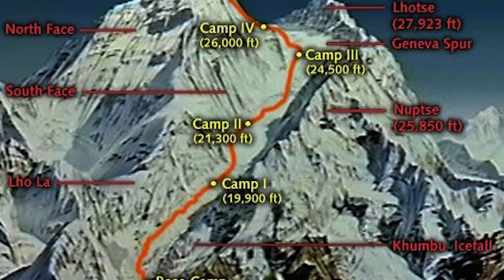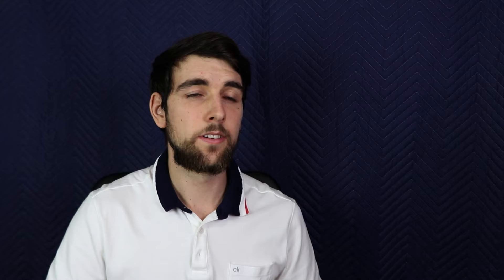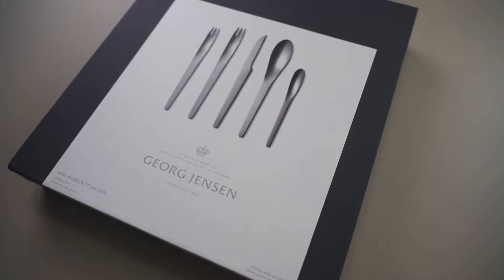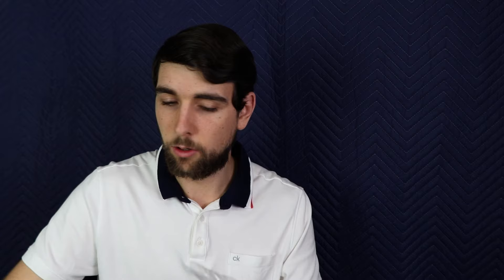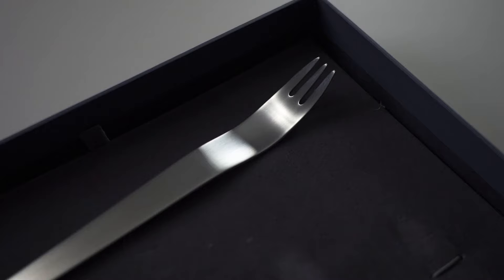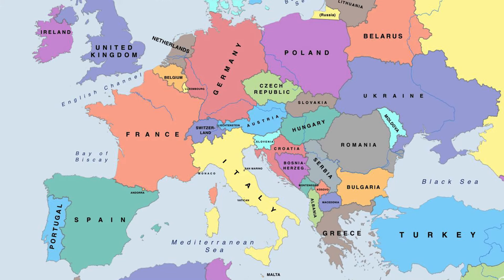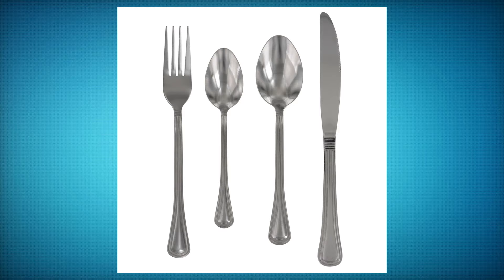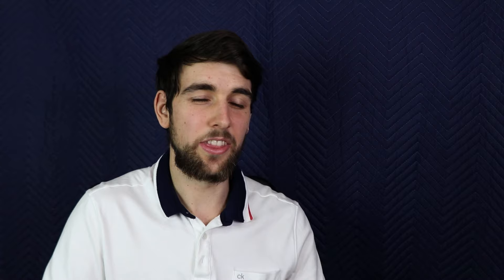Cutlery Expert Answers Popular Flatware Questions | And Unboxes Arne Jacobsen Flatware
I answer popular cutlery/flatware questions that I received on my previous video. I also unbox some flatware designed by Arne Jacobsen and produced by Georg Jensen.

cutlery expert answers popular flatware questions
Arne Jacobsen flatware unboxing   Georg Jensen flatware unboxing
cutlery expert    answering cutlery questions   cutlery review
flatware review   what type of cutlery should I get   best cutlery to buy
what's the best cutlery to buy    top cutlery brands   top flatware brands
top silverware brands   strangest looking cutlery    coolest cutlery
best cutlery brands   best flatware brands   answering flatware questions
Cutlery Expert Breaks Down Cheap and Expensive Silverware